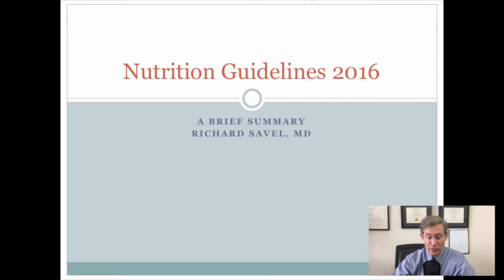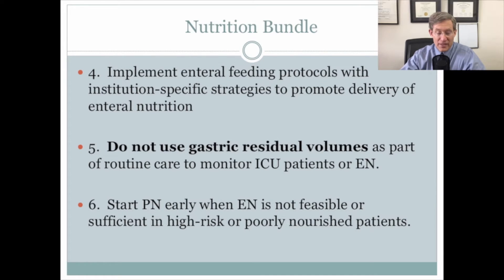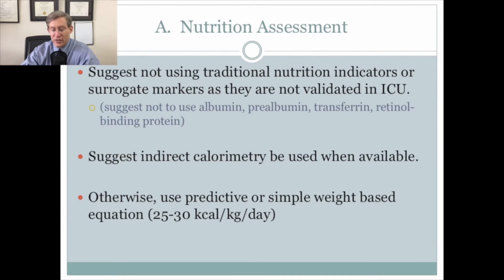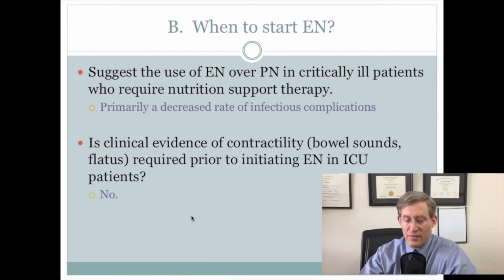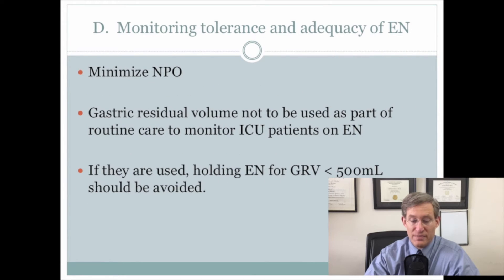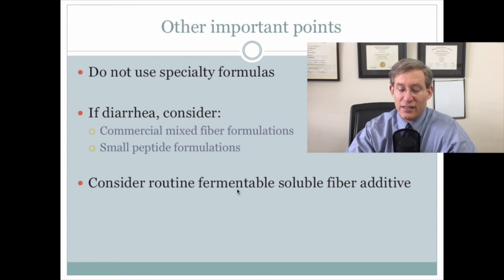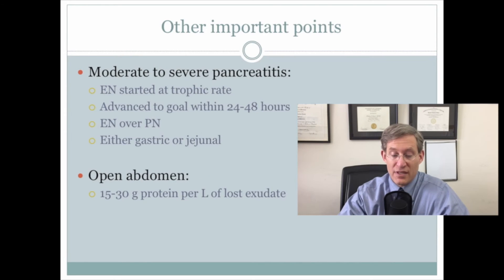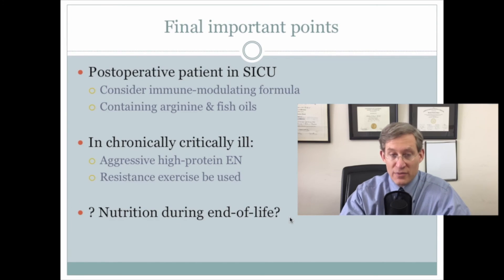Nutrition Guidelines for the Critically Ill: Dr. Richard Savel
Dr. Richard Savel, Director of Adult Critical Care Services at Maimonides, provides nutrition information for critically ill patients, based on guidelines published by the American Society of Parenteral and Enteral Nutrition (ASPEN) and Society of Critical Care Medicine (SCCM).